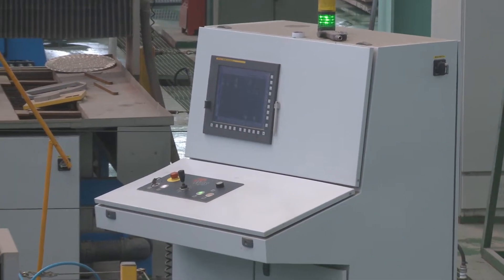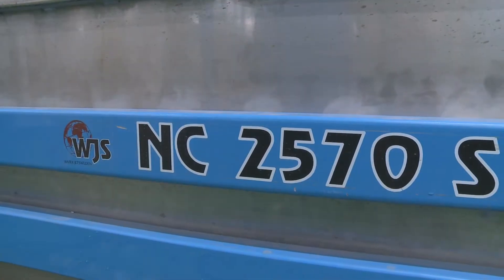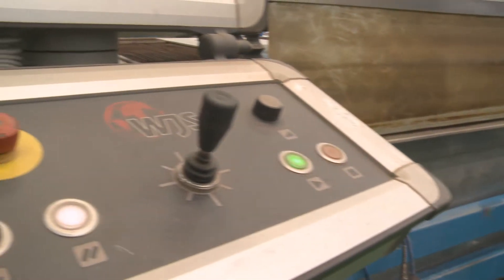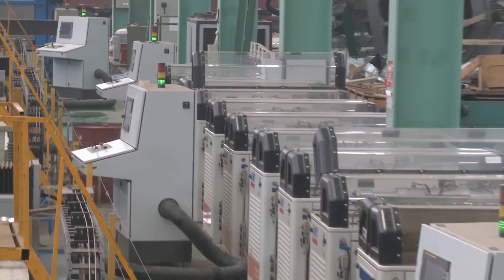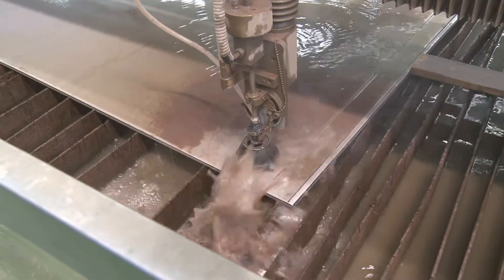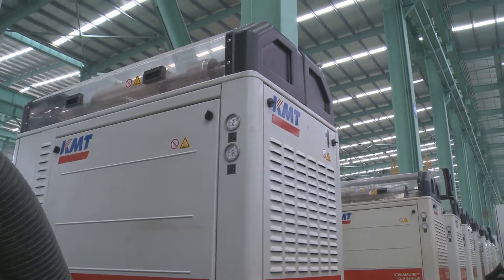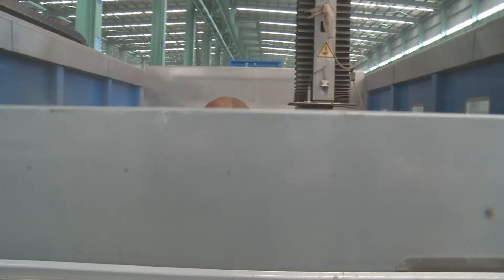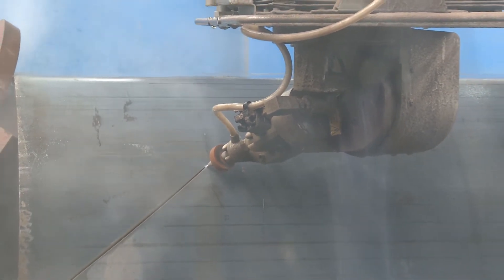World's Largest Waterjet center - Wuxi, China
World's largest waterjet cutting center choose Water Jet Sweden. Jiangsu Daming Manufacturing, Wuxi, China. Metal processing for the marine industry, bridge industry and pressure vessel industry.